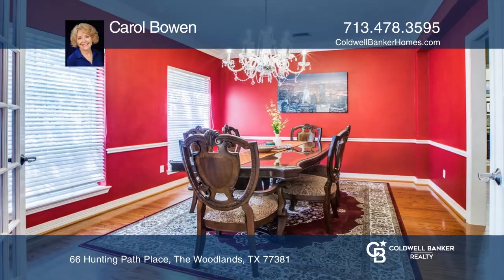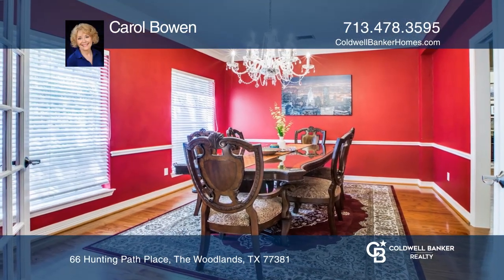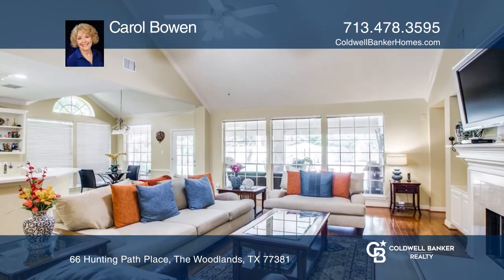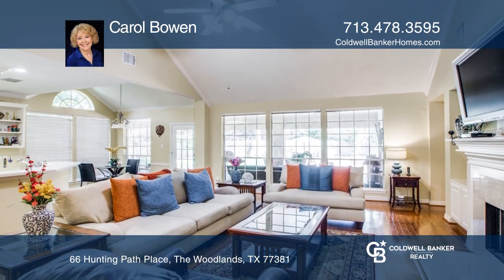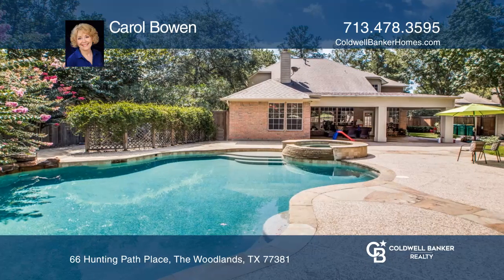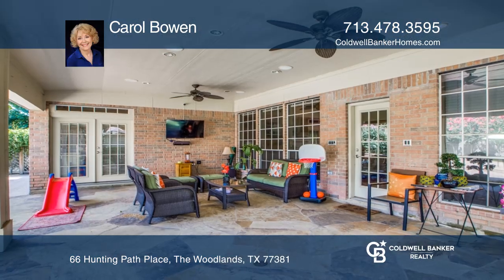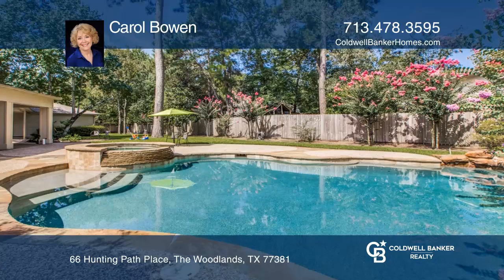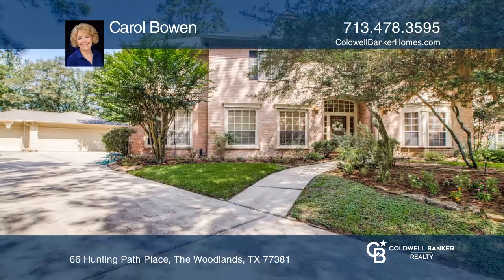66 Hunting Path Place The Woodlands, TX | ColdwellBankerHomes.com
66 Hunting Path Place, The Woodlands, TX

This beautiful home in desirable Indian Springs is on a cul de sac lot. The high ceilings and large rooms make this home open and bright. There are hardwood floors throughout with carpet upstairs. The family room overlooks the covered patio and large pool. The backyard is large enough for play equip